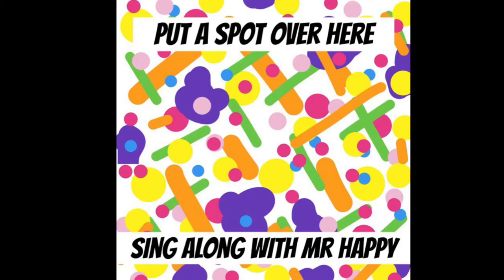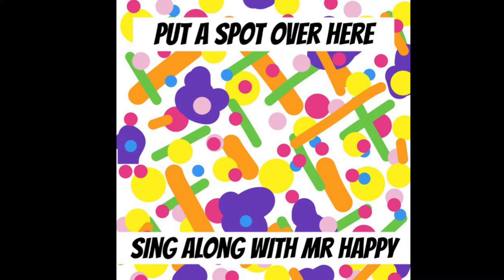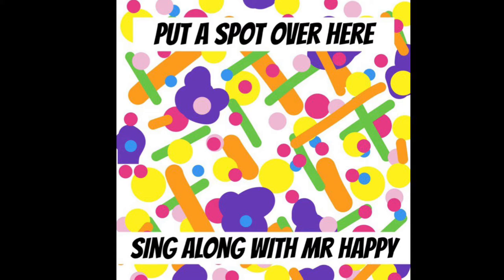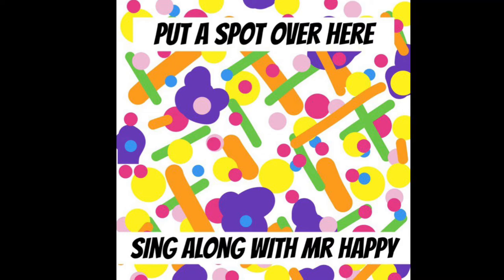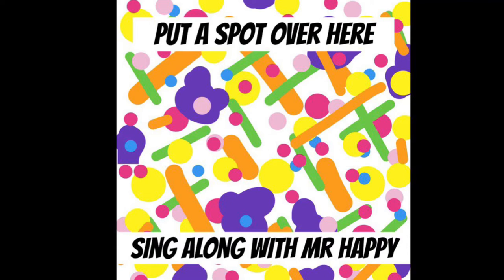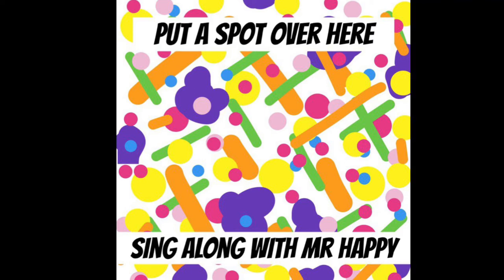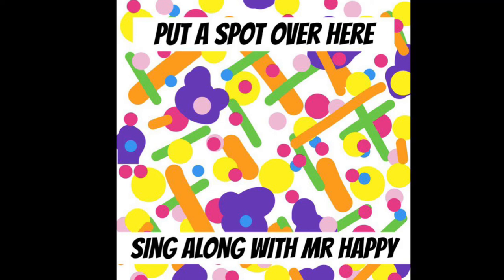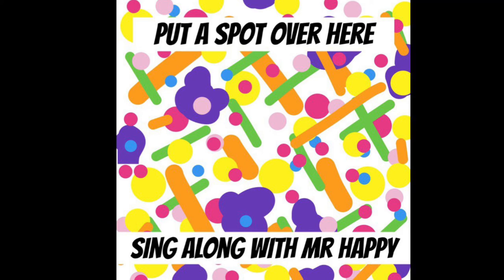Put a spot over here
Sing Along with Mr Happy